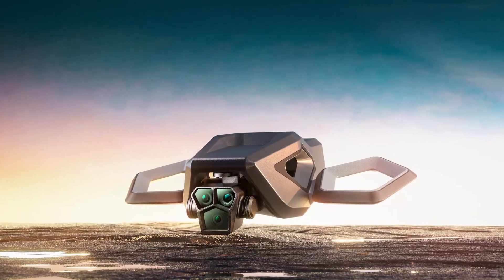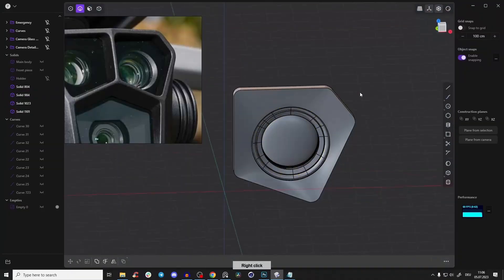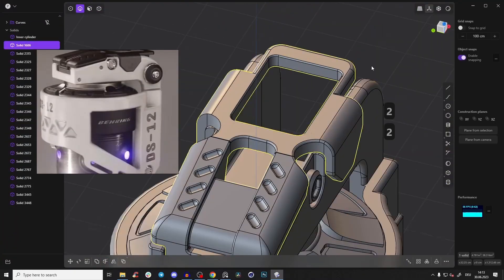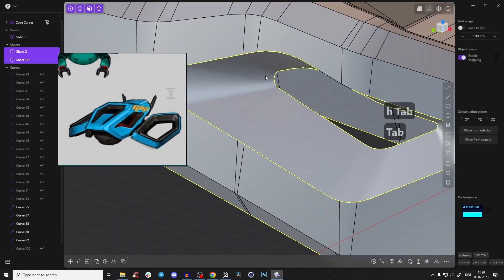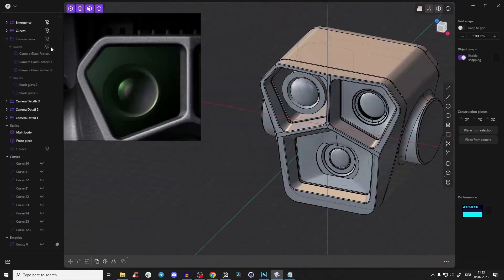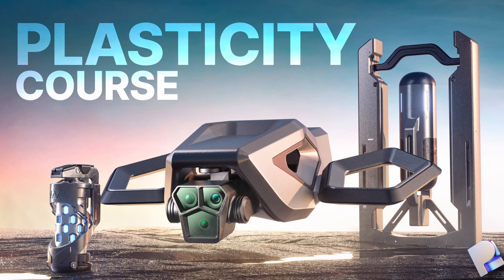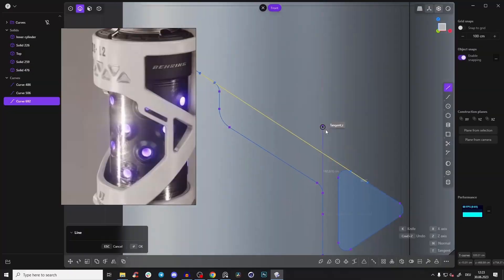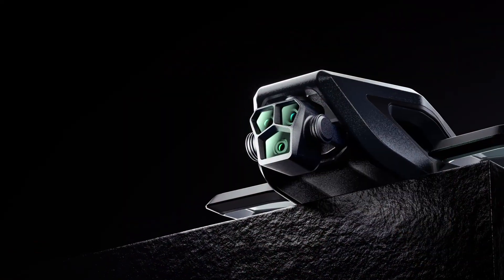The BEST Plasticity 3D Modeling Course | Sci-Fi & Drone Design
Welcome to the best Plasticity 3D Modeling Course. This course walks you through advanced 3D modeling techniques using Plasticity, step-by-step.

From getting a grip on the Plasticity software, to designing intricate and detailed 3D models, and elevating your design skills to a professional level, I've got it all covered. This course is carefully designed to cater to both hobbyists and professionals, providing an in-depth understanding of 3D modeling with Plasticity.

Whether you're aiming to enhance your skills or looking to build a stunning professional 3D portfolio, my Plasticity 3D Modeling Course is all you need. It's more than just a course - it's your pathway to mastering 3D modeling in Plasticity.

Why this is the best Plasticity 3D Course?

● End repetitive workflows with new techniques introduced in each section of the course.
● Detailed explanations, not just demonstrations, for a thorough understanding of the 'what', 'why', and 'how'.
● Create stunning models using modern, effective techniques.
● This course not just teaches 3D modeling, but readies you for real-world applications like portfolio building and professional work.
● Learn to make professional replicas with the bonus DJI Mavic Pro 3's camera module section.
● Equip yourself with skills for a potential career in 3D modeling, attractive portfolio creation, and securing high-paying freelance jobs.